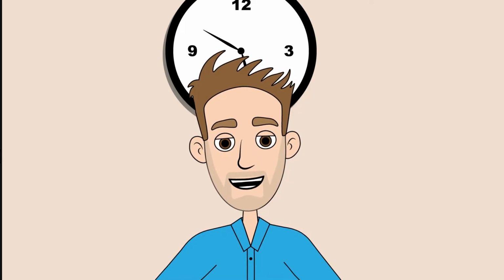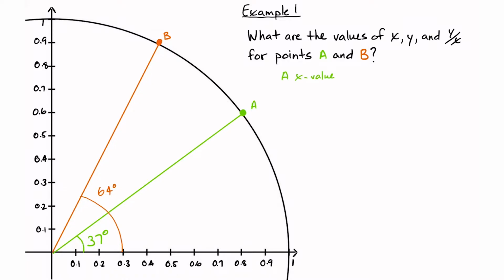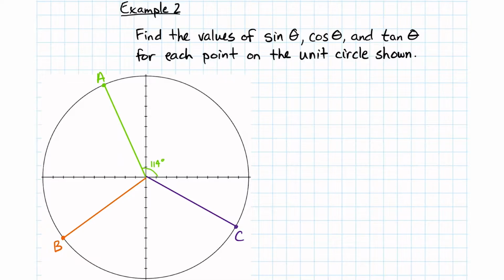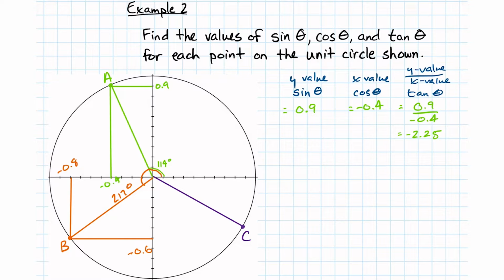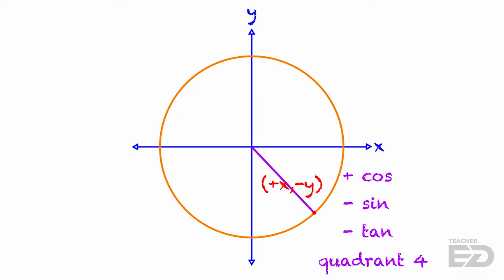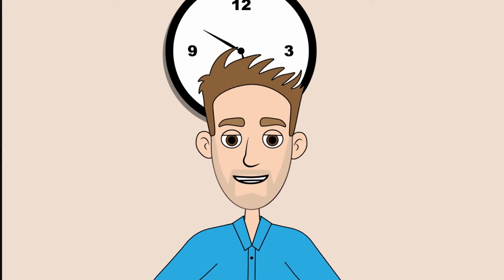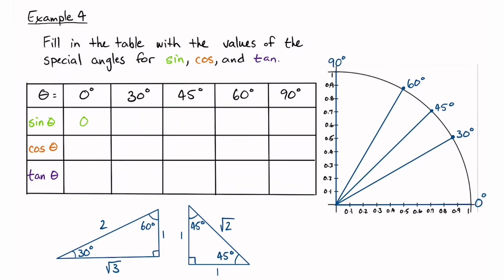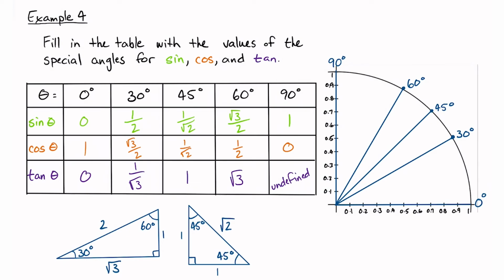Trigonometry | The Unit Circle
This lesson is all about the unit circle.  The trig values change as we move around the circle.  Here we see and understand what the unit circle is and why the values change.

00:00 Intro
00:42 Introduction
01:26 What is the unit circle?
02:24 X and y values in quadrant 1
04:10 X and y values in all quadrants
06:54 Positive and negative values of sine, cosine, and tangent
09:05 Special angles in trigonometry explained
10:10 Finding the values of special angles
12:40 Thank for learning!

Worksheet